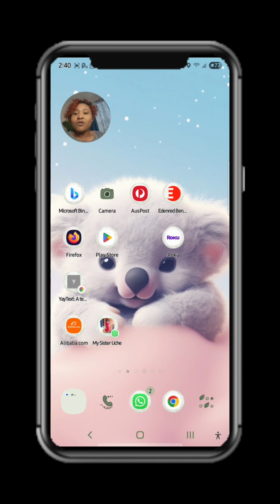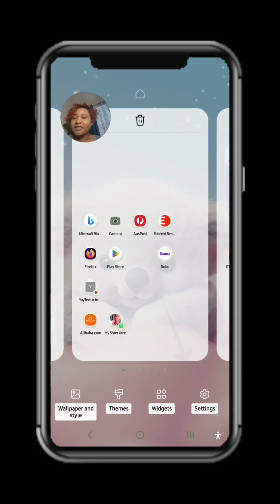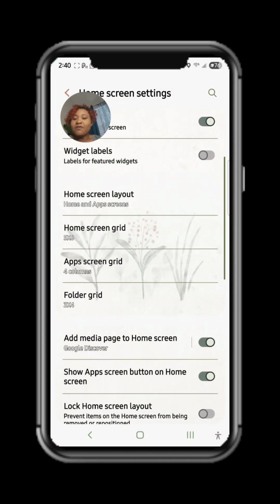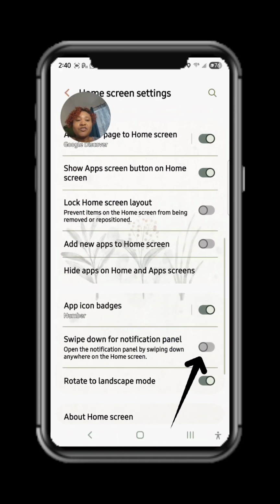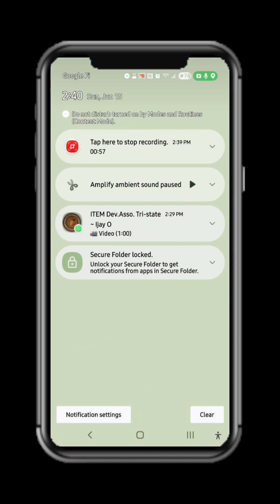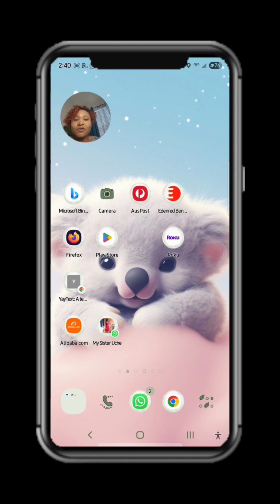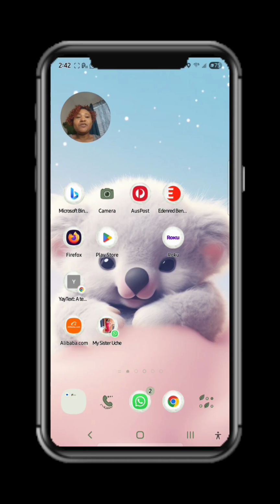Tired of Reaching the Top? Swipe Down Smarter – Notification or Search? You Decide!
Do you want your notification panel to show up faster, or would you prefer to swipe down and search your phone instead?

In this tutorial, I’ll show you how to enable or disable swipe down gesture for either your notification panel or Finder/Search — using the Samsung Galaxy S22 Ultra with One UI 7 and Android 15 as a demo. But don’t worry — this guide is helpful for other Android devices too, including Infinix, Tecno, Xiaomi, OnePlus, and Google Pixel phones. If you're an iPhone user, I’ll also explain what’s possible on iOS.

✅ Improve your one-hand usability
✅ Save time reaching the top of your screen
✅ Customize your phone to your lifestyle!